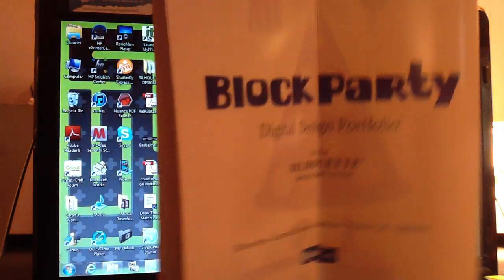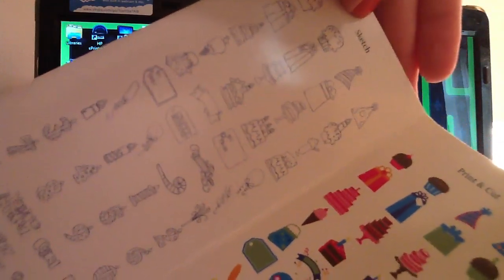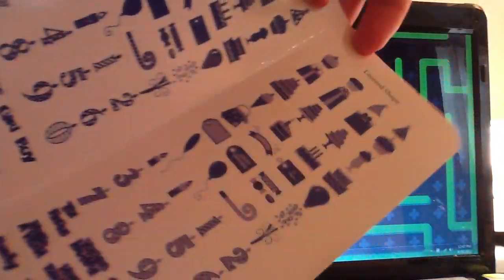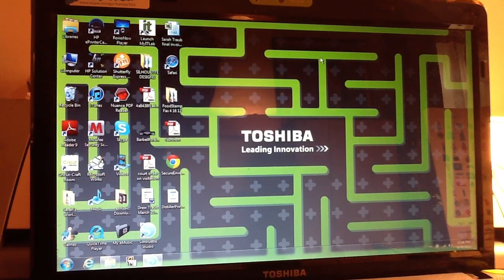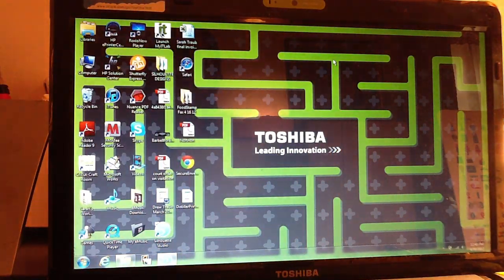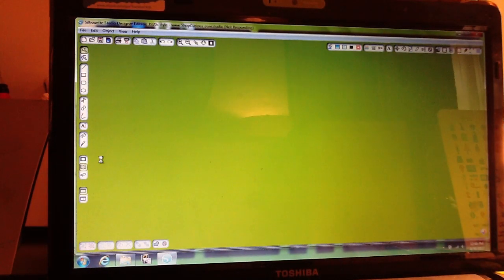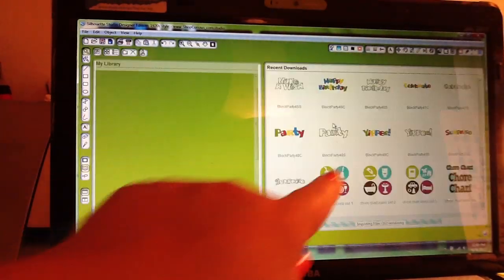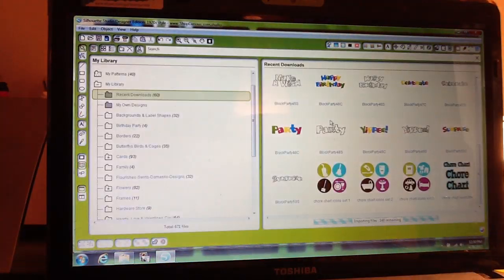How to get a lot of Silhouette Cameo images for cheap for your library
I purchased this Quick Kutz Digital Design Portfolio CD called Block Party... of like a zillion images on ebay for rather inexpensive and used it to load to my library and use the images for my silhouette cameo this video walks you through how to install it. I'm running the Studio Designer Series Software.